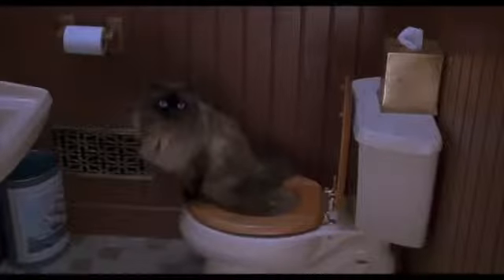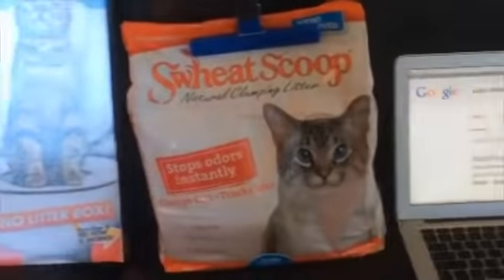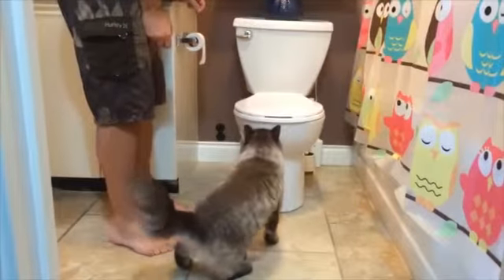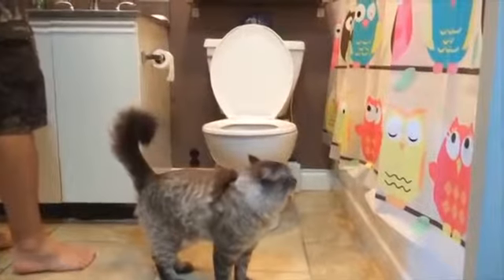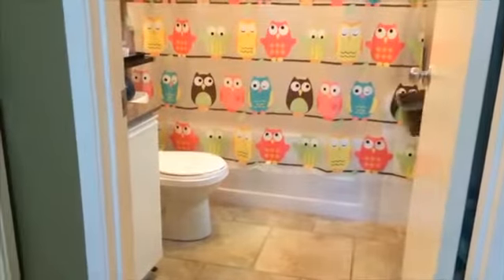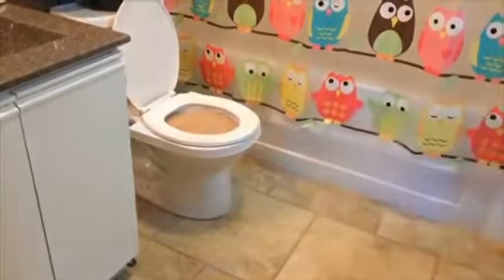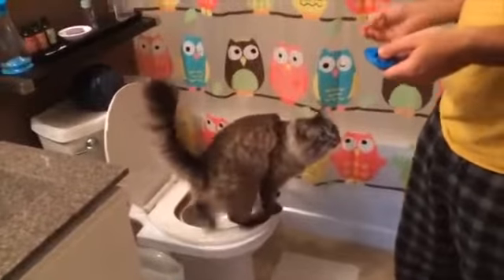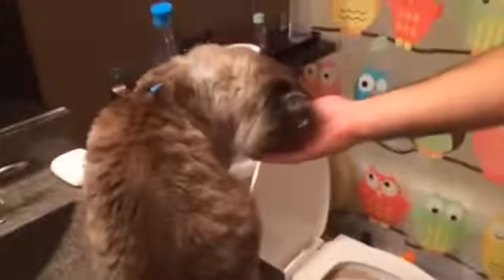Train Your Cat to Use Toilet in Days ! درب قطك كيف يستعمل المرحاض